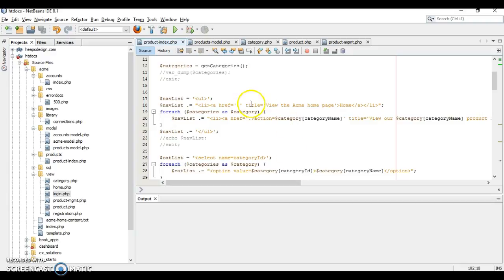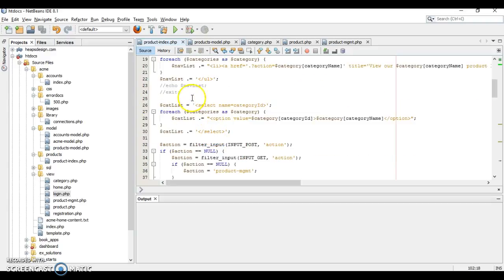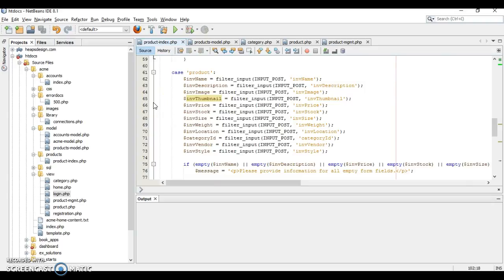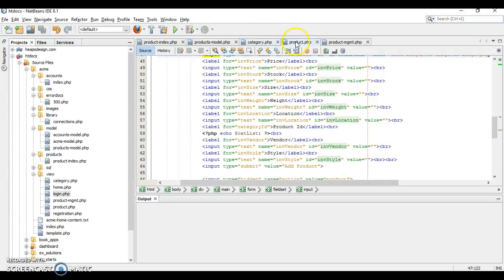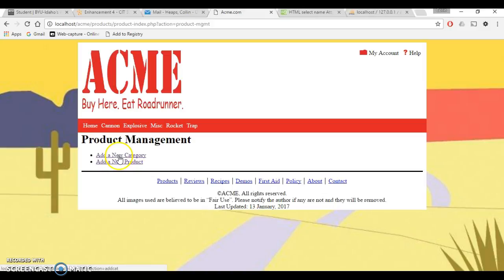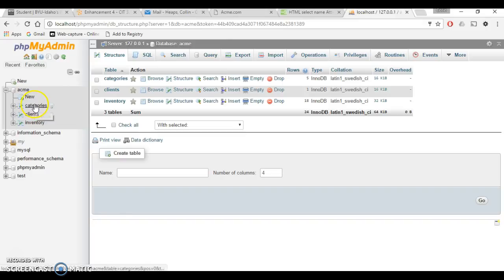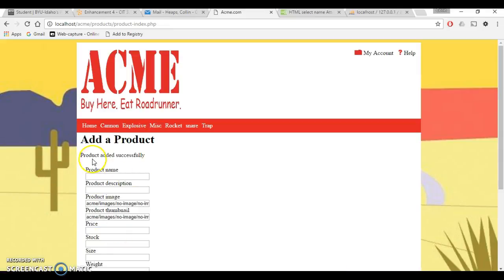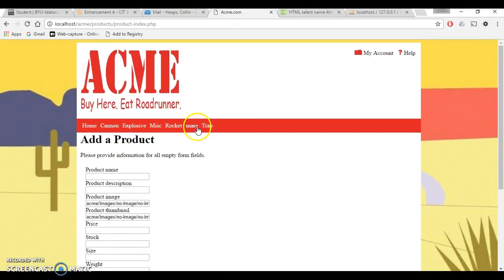Enhancement 4 CIT 336